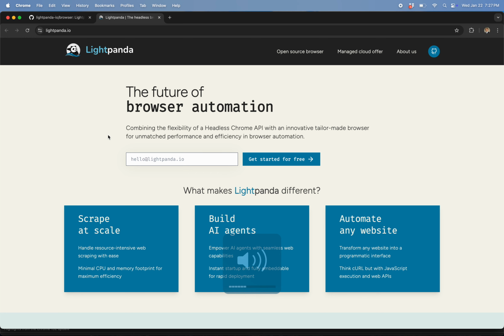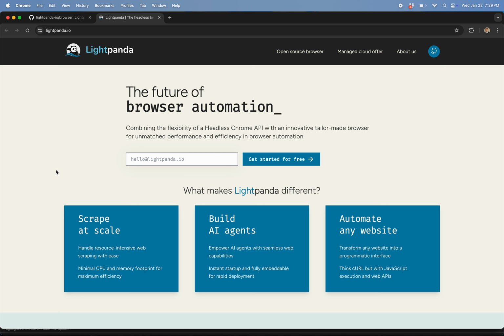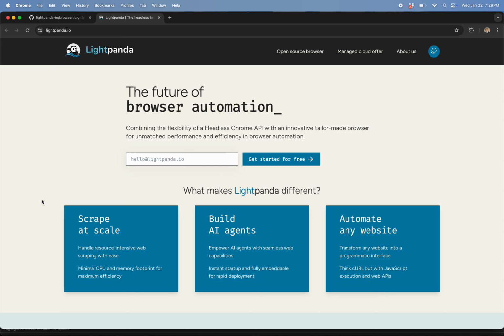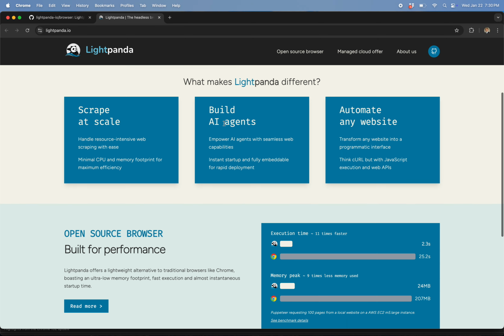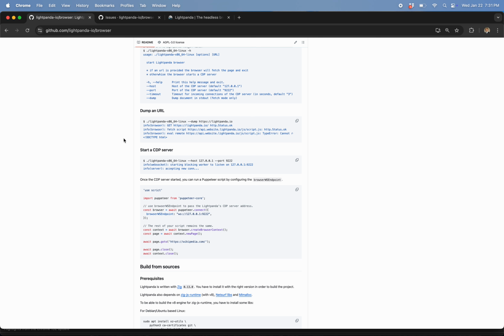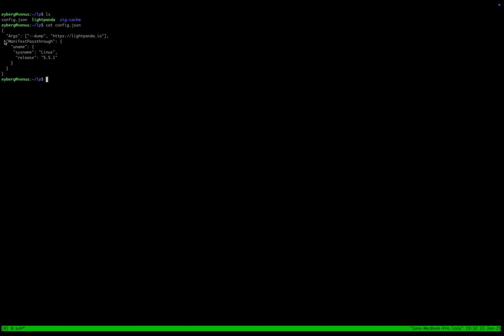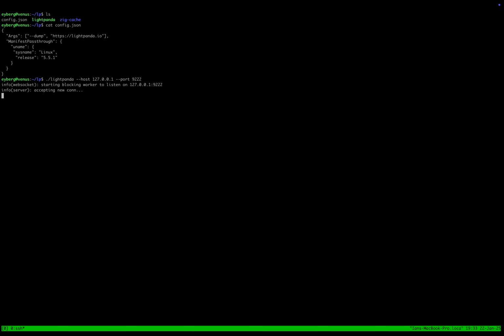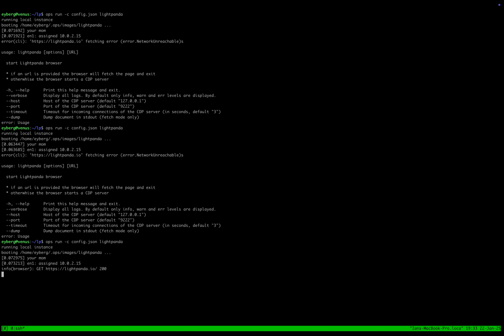[Unikernel Application Spotlight] Lightpanda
In this video we showcase running Lightpanda as a nanos unikernel.